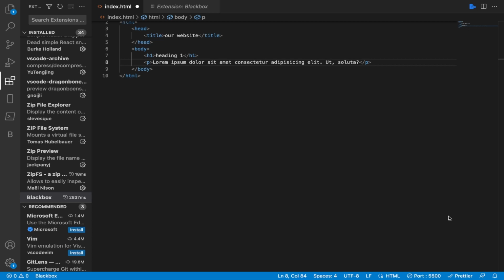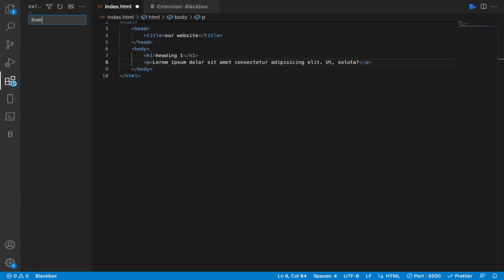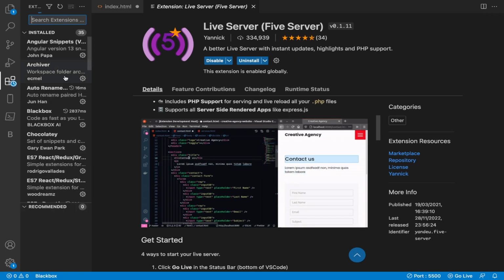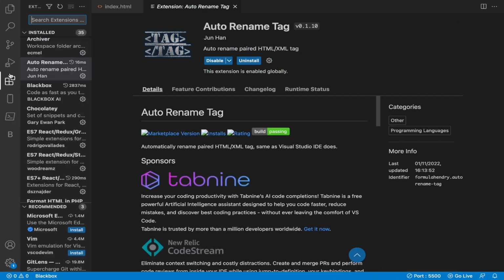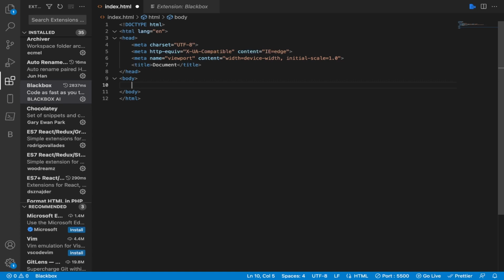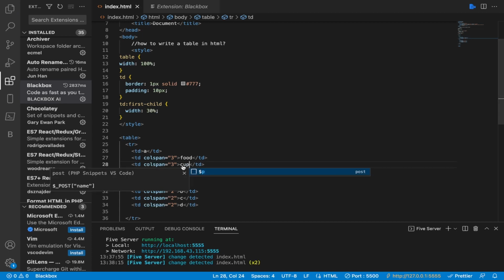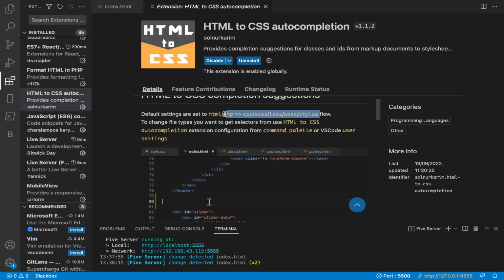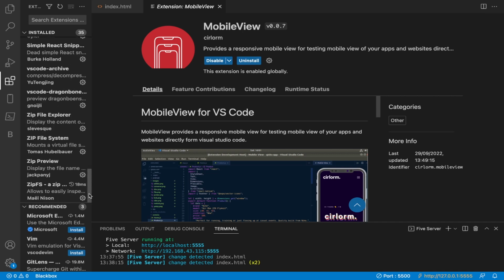Extensions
Different extensions for easy coding